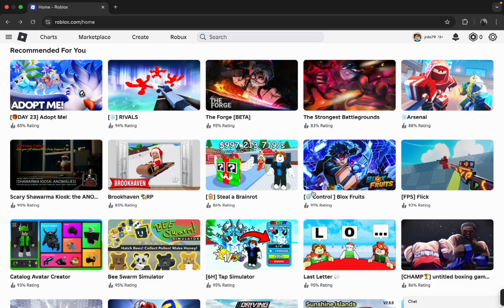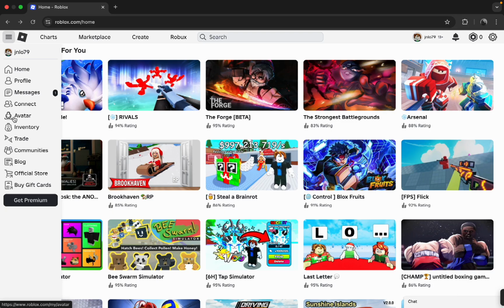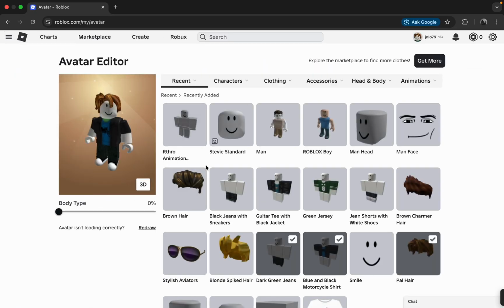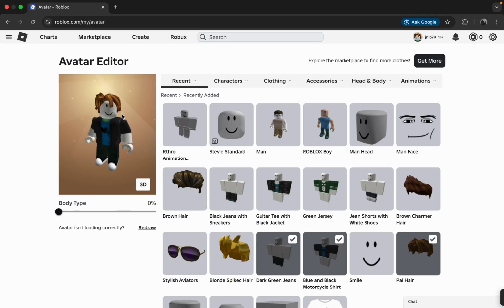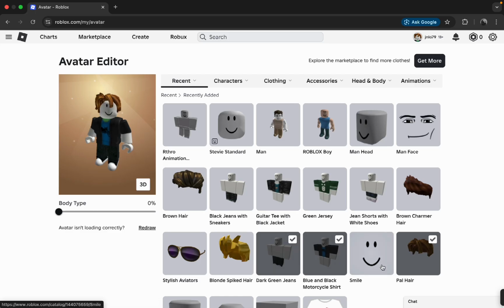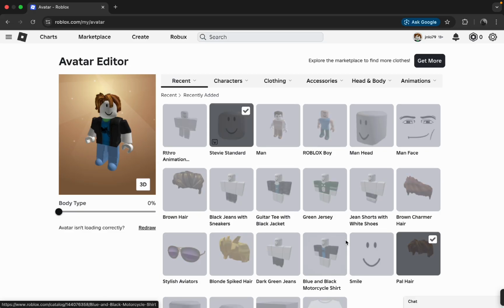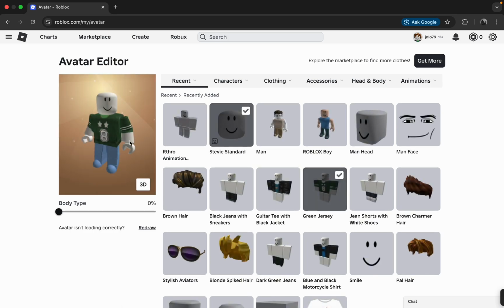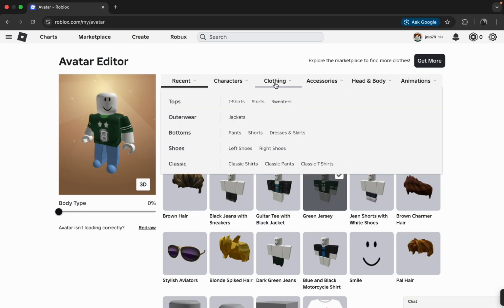How To Remove Default Clothes In Roblox Avatar (Quick Guide 2026)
Learn how to remove default clothes in roblox with this quick tutorial. This guide also explains How To Remove Default Clothes In Roblox Avatar, covering Roblox avatar editor, outfit customization, clothing removal steps, character appearance settings, and PC/mobile avatar tips.